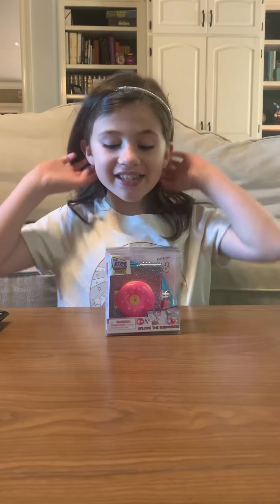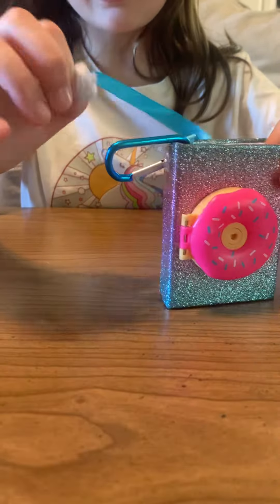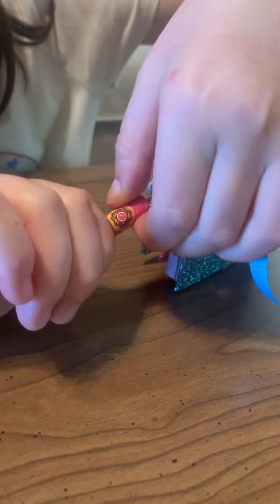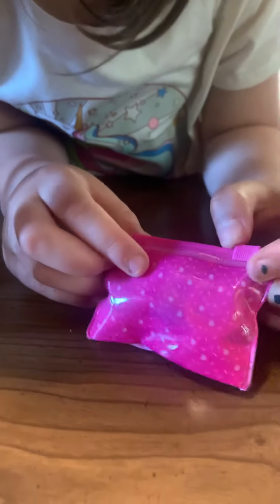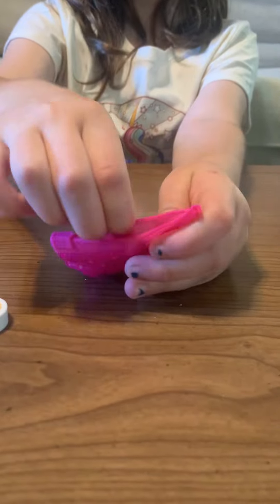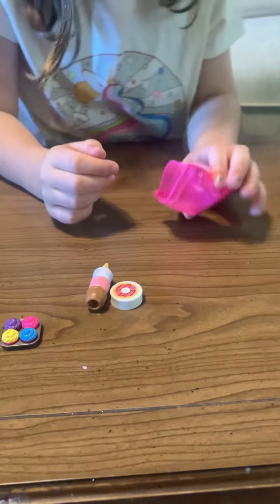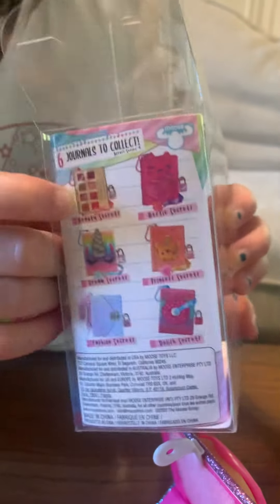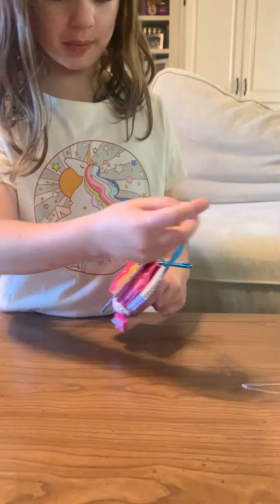Real Littles Journals unboxing!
Help me open a real littles journal, and check out the fun surprises inside!